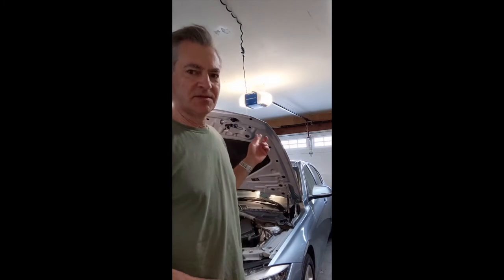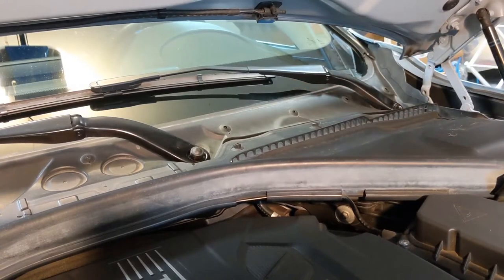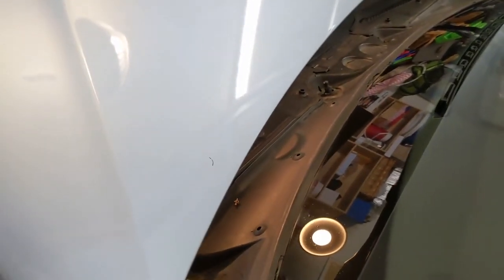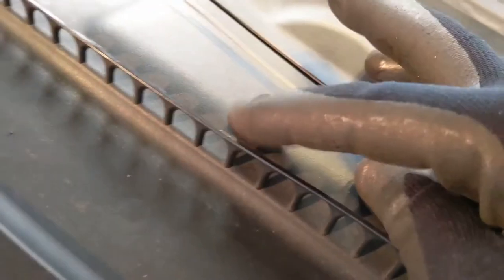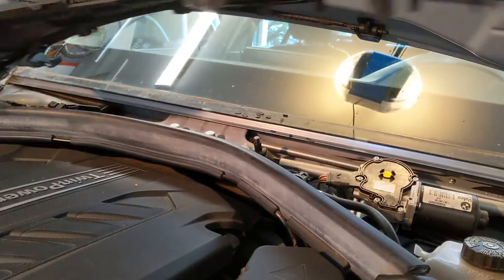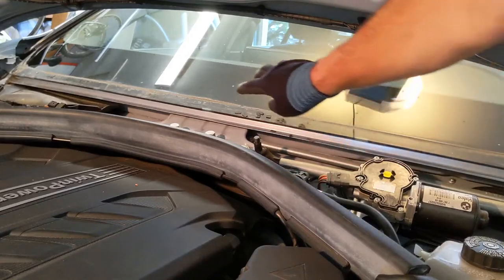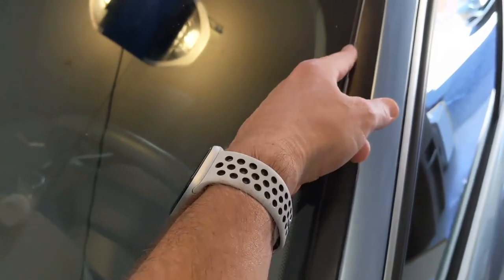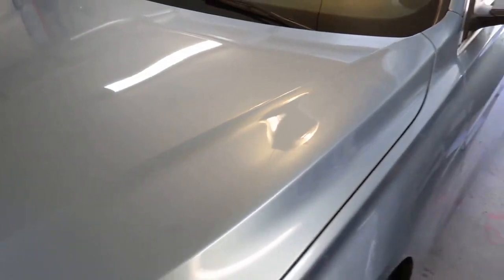BMW Windshield Cowl Replacement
The windshield cowl on my 2015 328D (F30) was getting very cracked and crumbly. It's a pretty easy job if you just have a few tools as listed below. I ordered mine from ECS tuning. Do not get the windshield wiper puller from them as it is too small to fit.